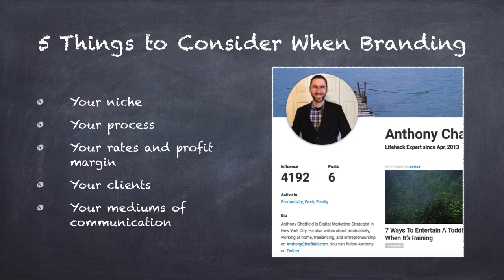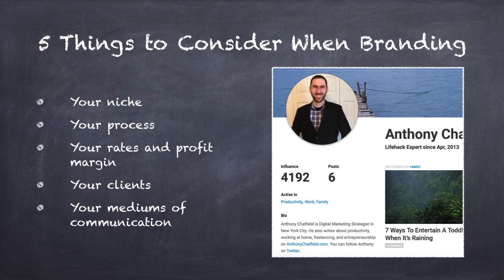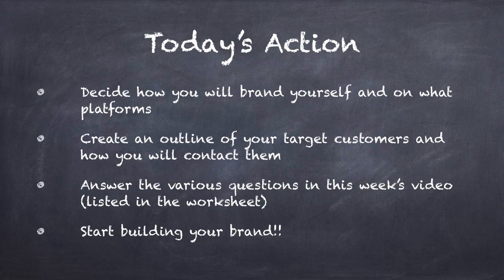Let's Begin Freelancing 🌄